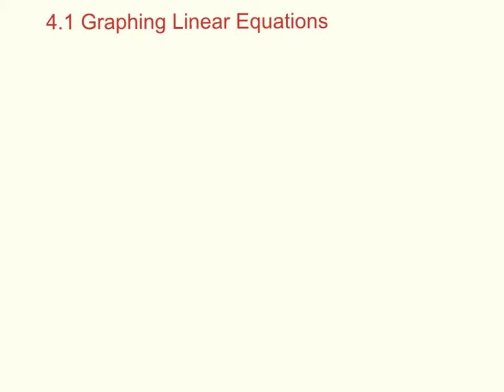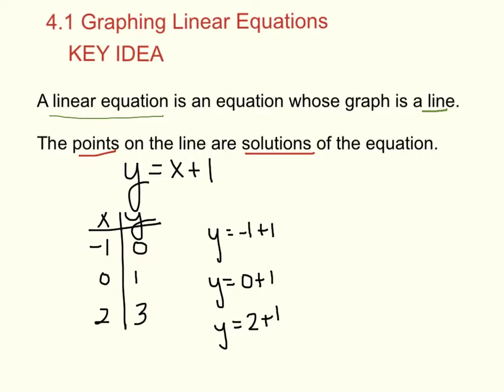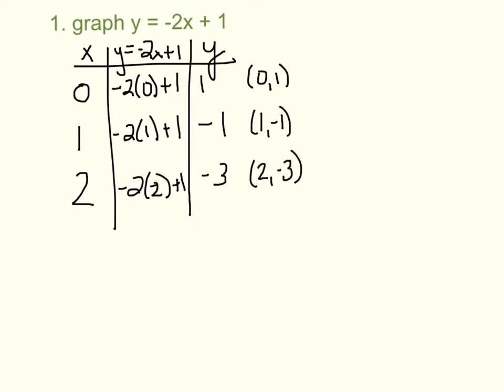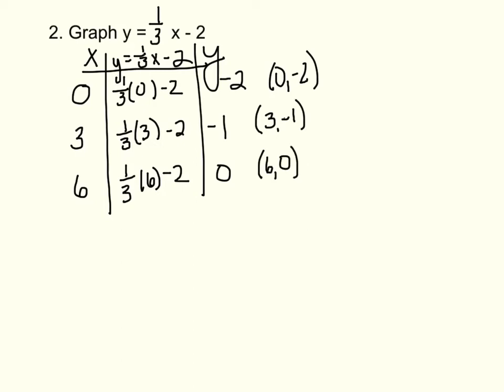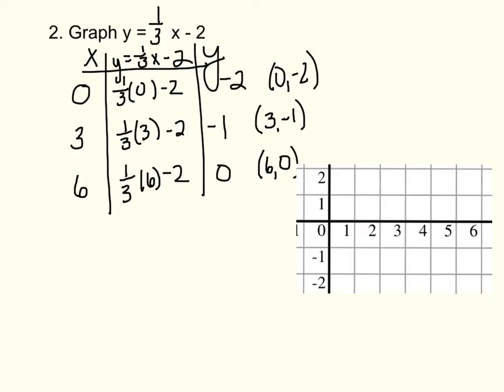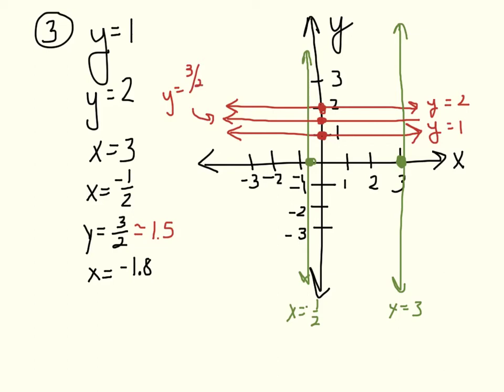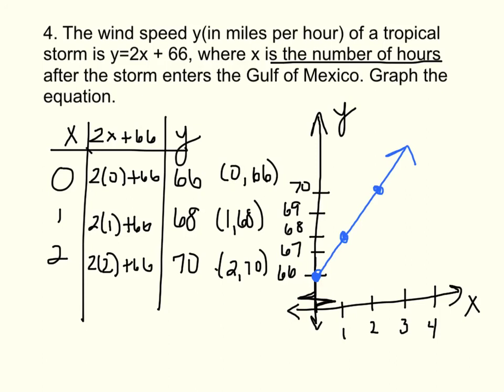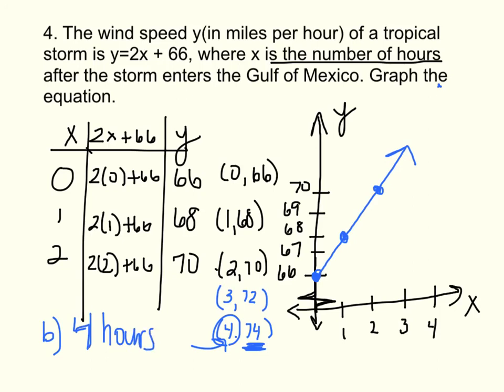MATH, section 4.1 (Wednesday 11/20) - Graphing linear equations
Section 4.1: Math